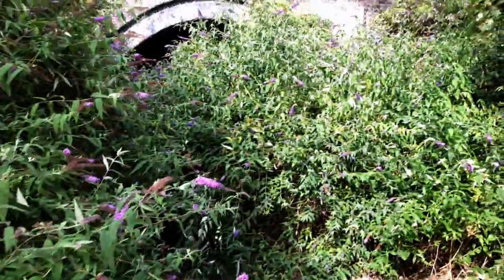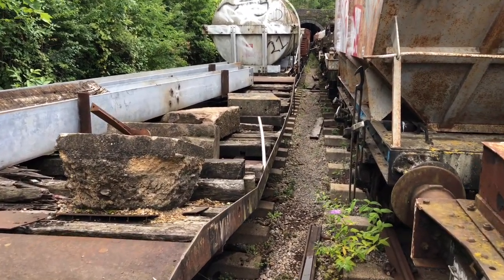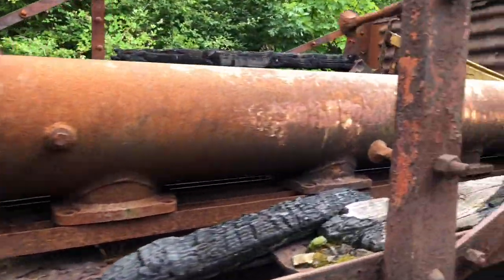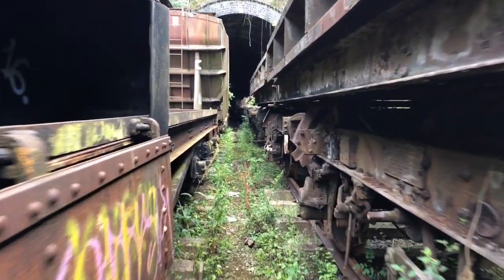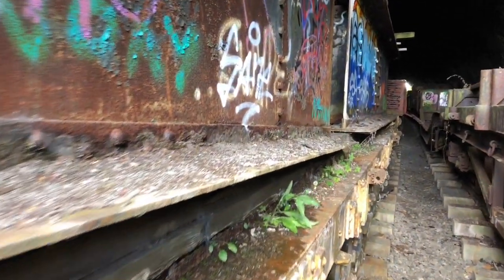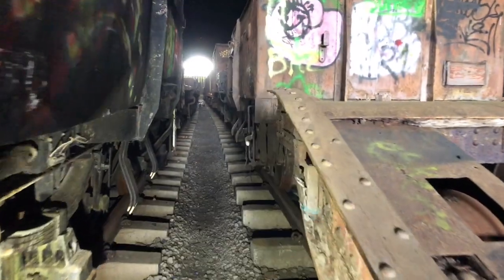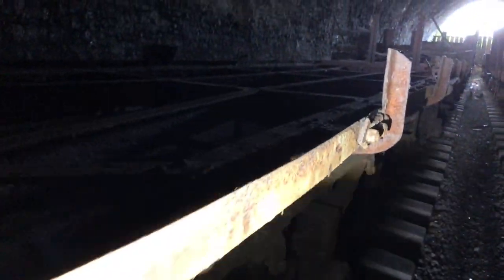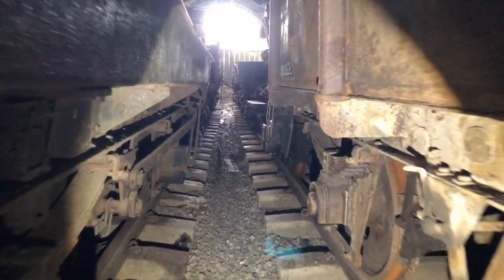We explore an abandoned Train yard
The Gloucestershire Warwickshire Railway is a volunteer operated heritage railway in Gloucestershire and Worcestershire offering a round trip of 28 miles. It uses part of the route of the former Great Western Railway's main line from Birmingham to Cheltenham which used to run via Stratford-upon-Avon.

It now operates steam and heritage diesel trains between Cheltenham Racecourse and Broadway through some of the most spectacular scenery in the Cotswolds. The line commands wonderful views of the nearby sleepy hamlets and villages, with outstanding outlooks across to the Malvern Hills and beyond.

On the lower part of the line is part of the disused tunnel which used to run down to Cheltenham. Here are a selection of abandoned carts which some date back as early as 1947!!